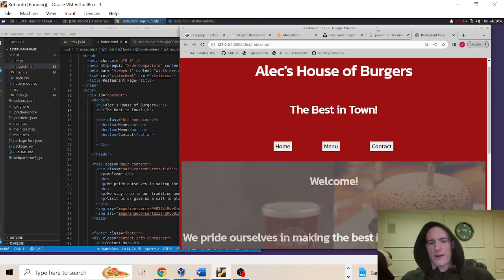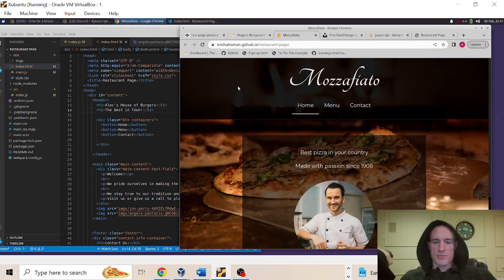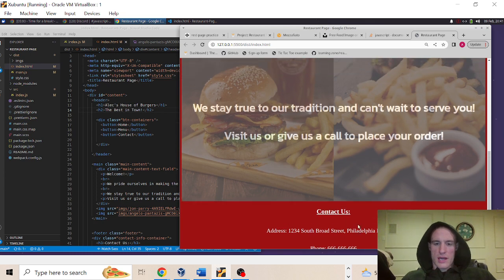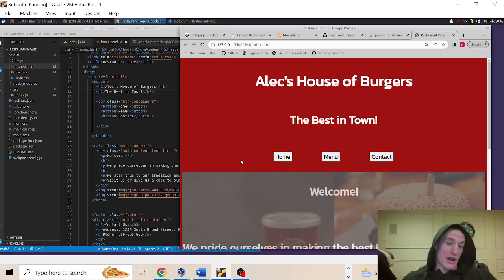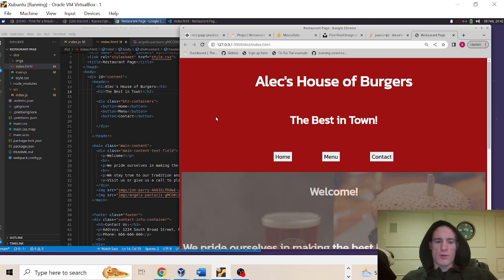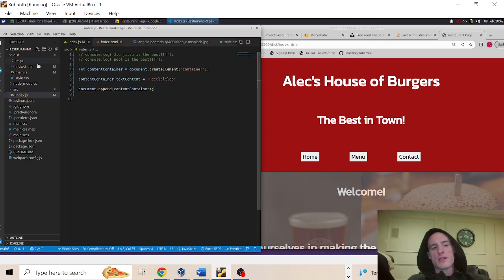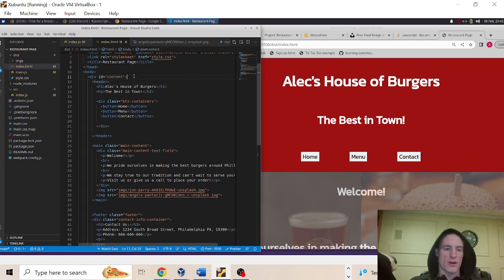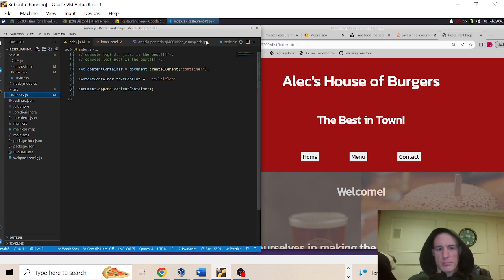The Odin Chronicles Ep 13! Restaurant page update, rambling about 75 hard program, and UFC 284!!!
Hello ya'll! Restaurant page looks like shit so far but I'll keep grinding. Also discussing 75 hard benefits, and this weekends big UFC card! LET'S GO!!!